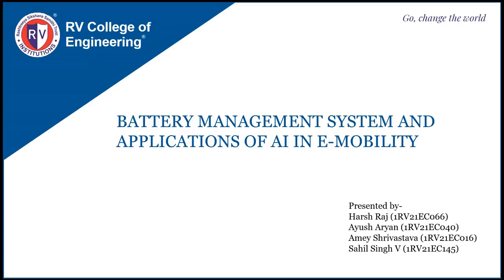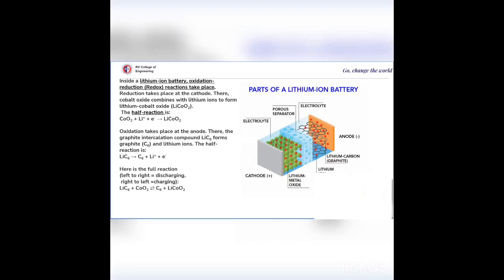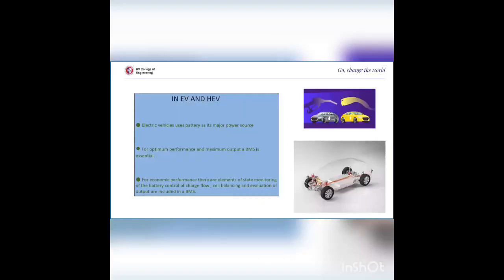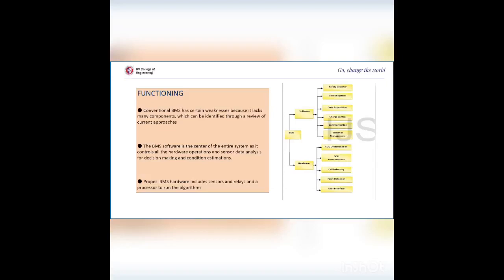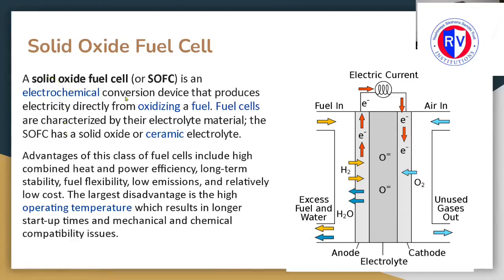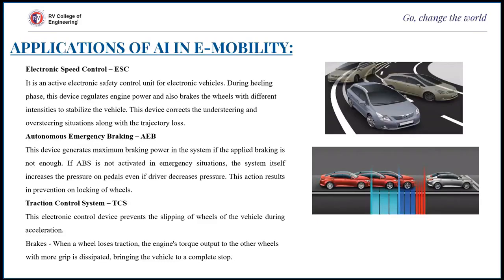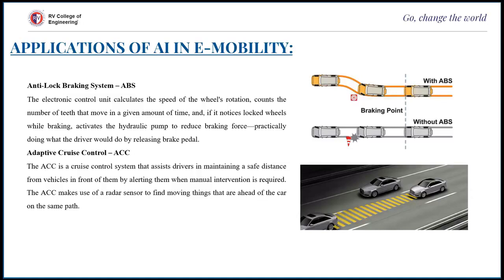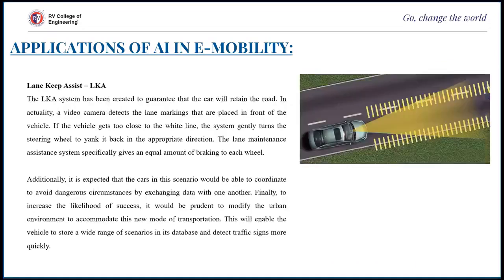|| BATTERY MANAGEMENT SYSTEM AND APPLICATIONS OF AI IN E-MOBILITY || by students of RVCE